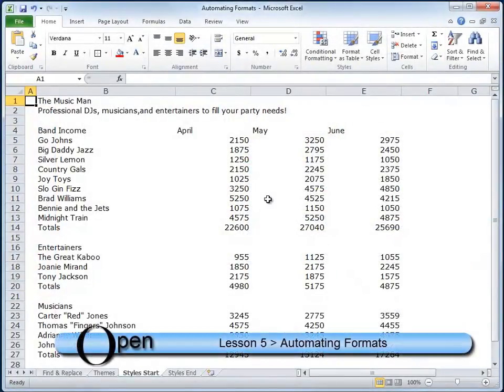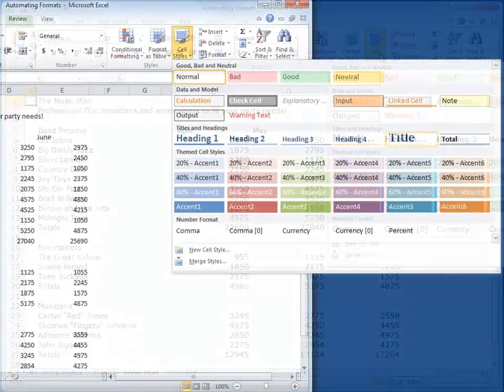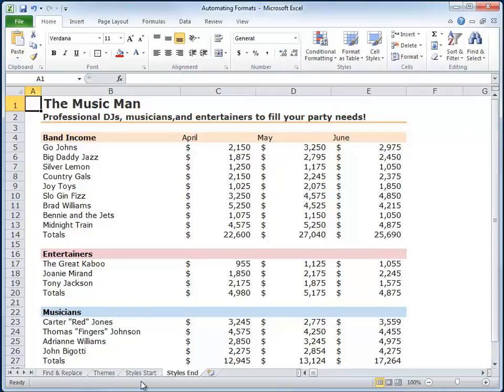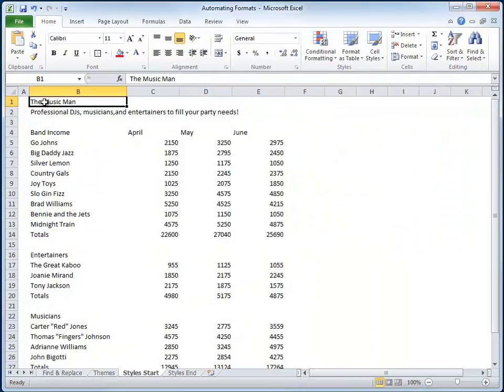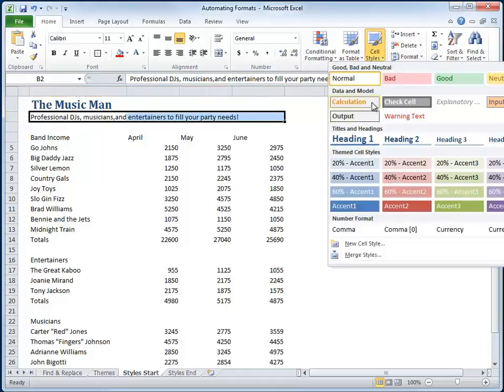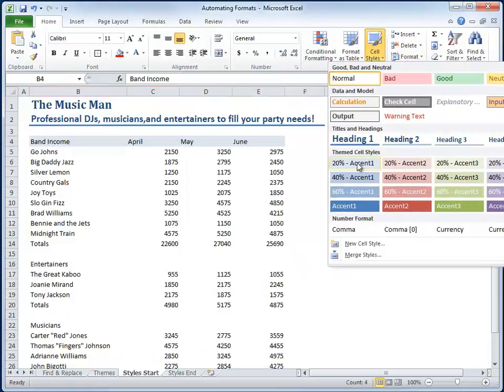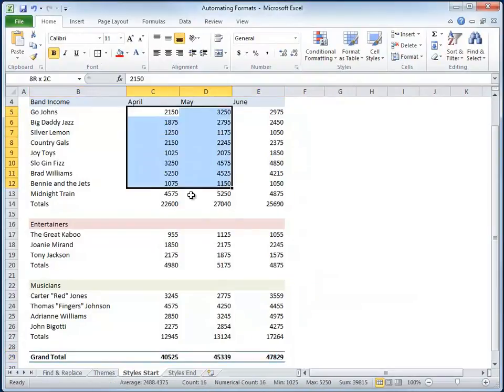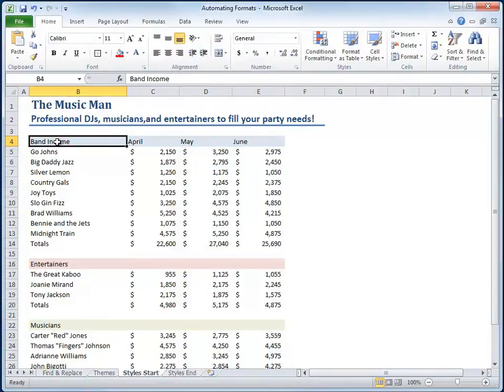Lesson 05-12 - Formatting/Formatting Styles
Formatting Styles
• Using cell styles to quickly
format a worksheet